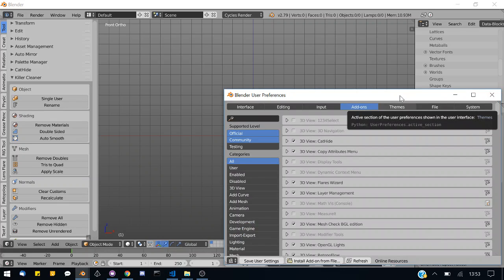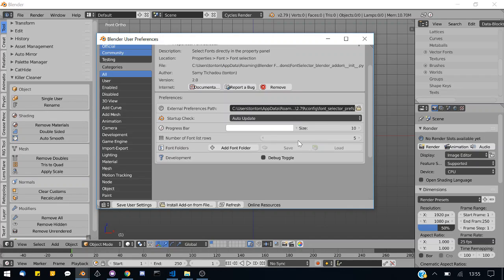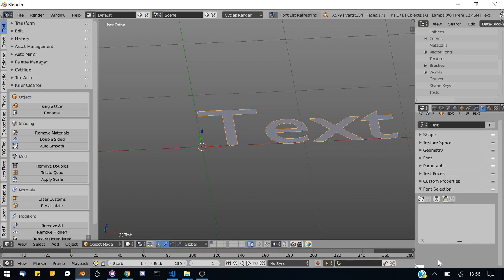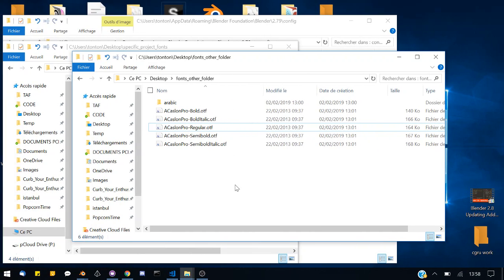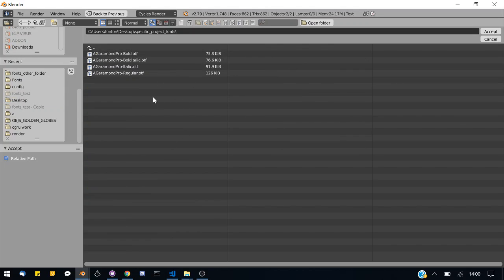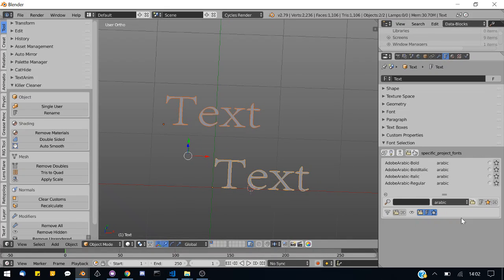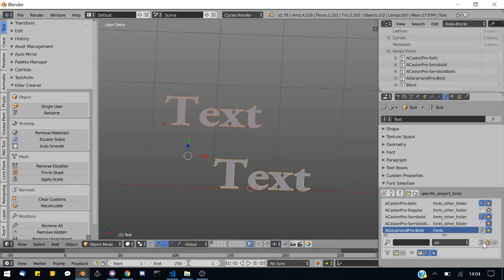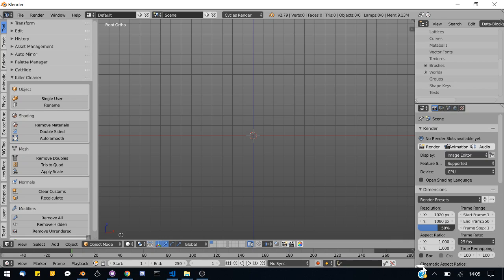Font Selector v2 beta1 - quick feature overview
A quick overview of the new features of the Font Selector v2.0 addon for blender
Still in beta stage, don't hesitate to give feedbacks

Links :
Github :